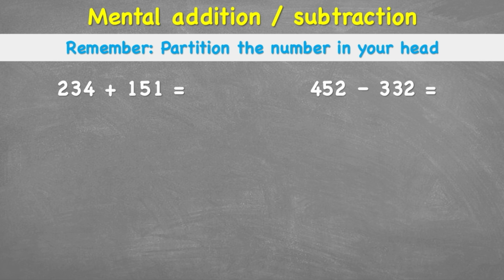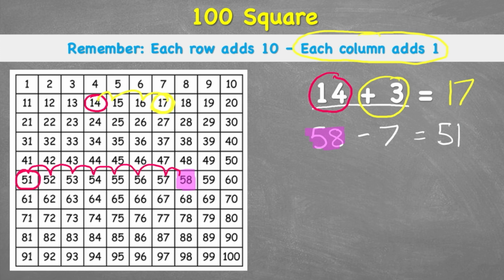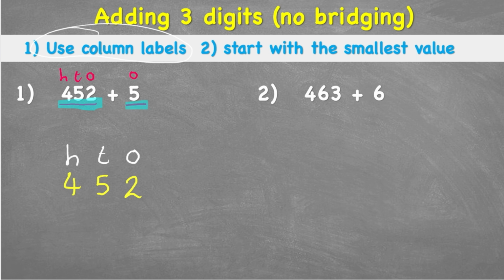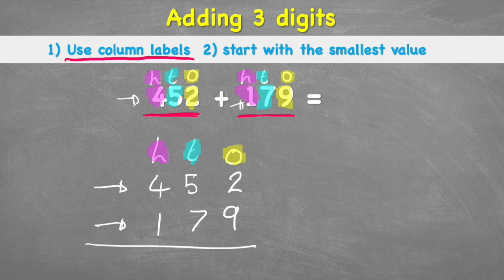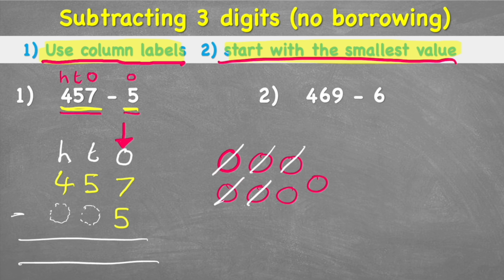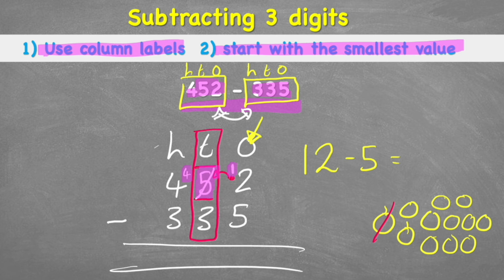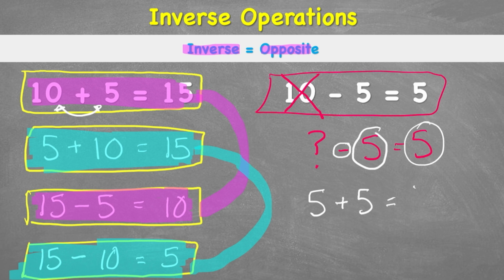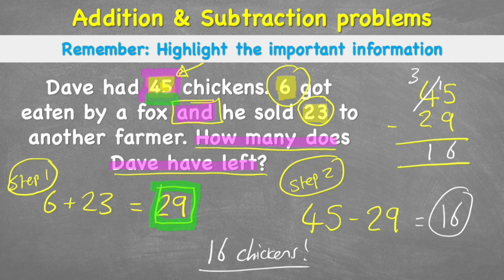Year 3 Maths Lesson Uk | Addition & Subtraction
Year 3 Maths Lesson UK - Lesson 2 - Addition and Subtraction
Welcome to The Maths Guy - this is the second lesson of our full lesson series covering everything you need to know in Year 3 maths.

Today we will focus on Addition and Subtraction:

00:00 Intro
00:44 Mental methods
04:49 Using a 100 square
11:43 Addition without regrouping
17:27 Addition with regrouping
21:59 Subtraction (no borrowing)
28:16 Subtraction (with borrowing)
33:29 Inverse operations
38:52 Word problems